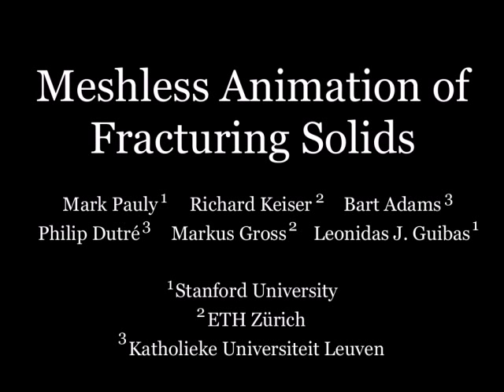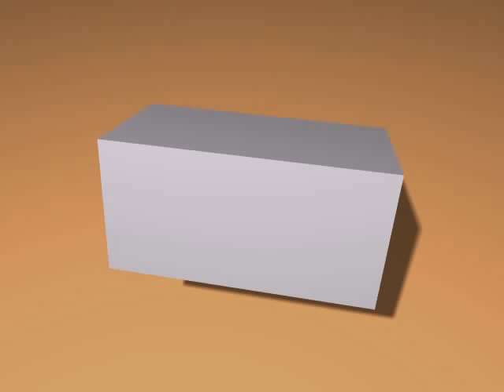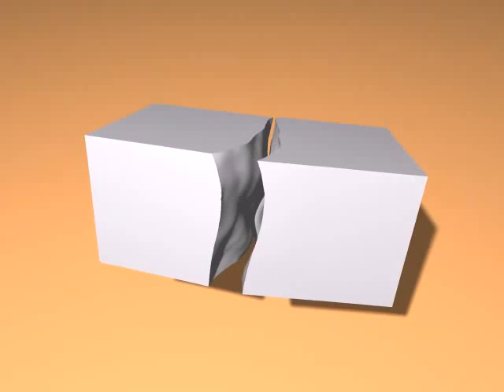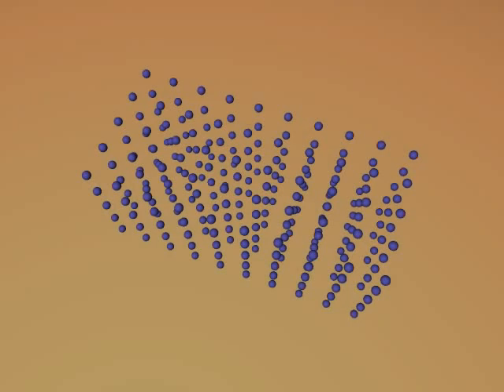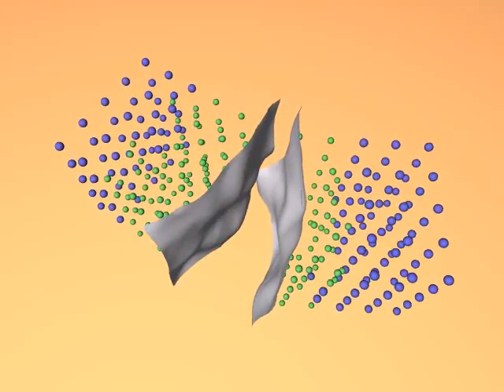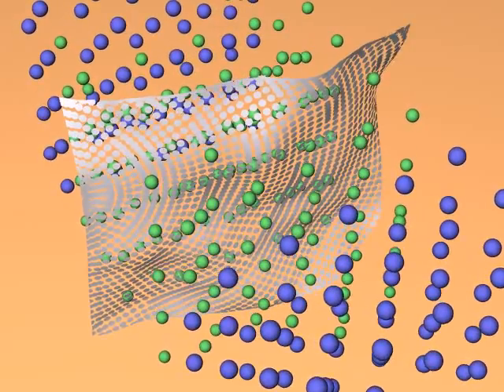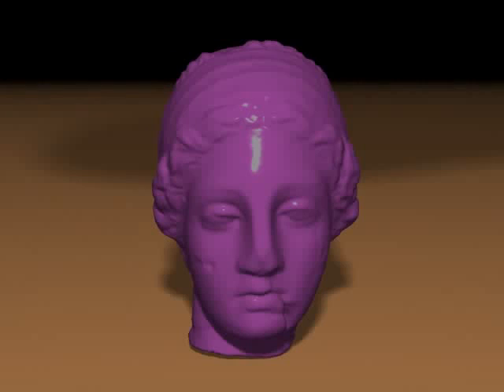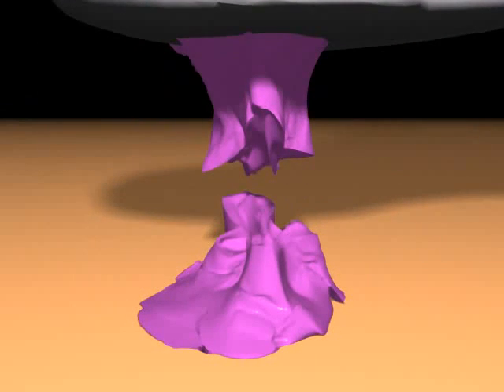Meshless Animation of Fracturing Solids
Mark Pauly, Richard Keiser, Bart Adams, Philip Dutre, Markus Gross, Leonidas J. Guibas

Published in: ACM Transactions on Graphics (Proceedings of SIGGRAPH) 2005

Abstract:
We present a new meshless animation framework for elastic and plastic materials that fracture. Central to our method is a highly dynamic surface and volume sampling method that supports arbitrary crack initiation, propagation, and termination, while avoiding many
of the stability problems of traditional mesh-based techniques. We explicitly model advancing crack fronts and associated fracture surfaces embedded in the simulation volume. When cutting through the material, crack fronts directly affect the coupling between simulation nodes, requiring a dynamic adaptation of the nodal shape functions. We show how local visibility tests and dynamic caching lead to an efcient implementation of these effects based on point collocation. Complex fracture patterns of interacting and branching cracks are handled using a small set of topological operations for splitting, merging, and terminating crack fronts. This allows continuous propagation of cracks with highly detailed fracture surfaces, independent of the spatial resolution of the simulation nodes, and provides effective mechanisms for controlling fracture paths. We demonstrate our method for a wide range of materials, from stiff elastic to highly plastic objects that exhibit brittle and/or ductile fracture.